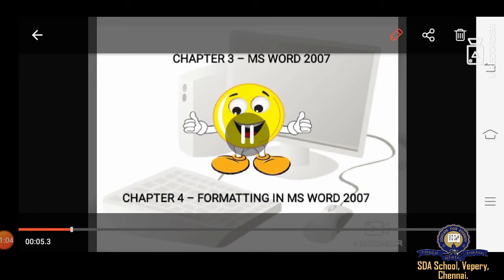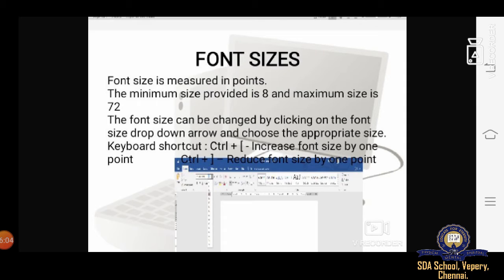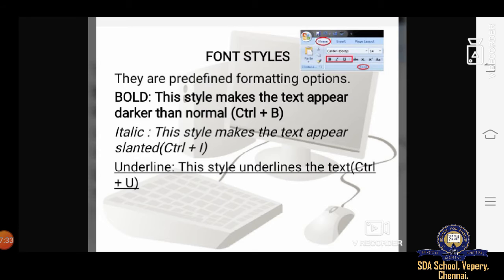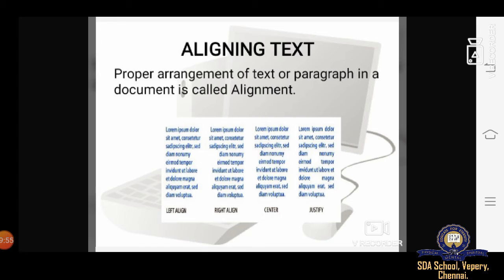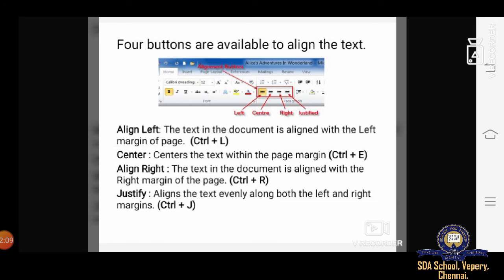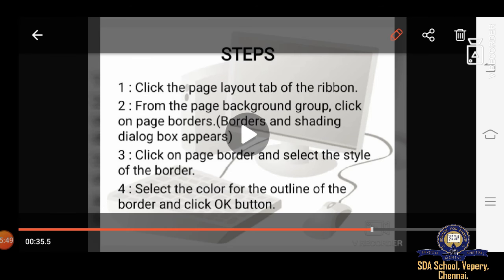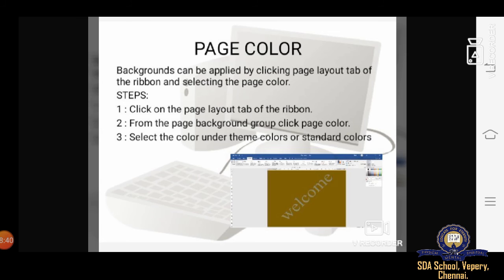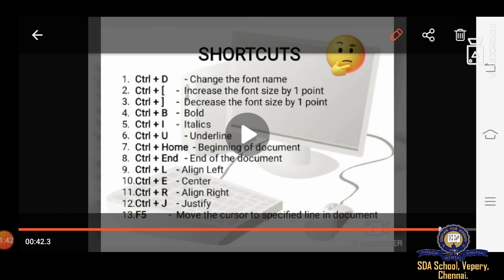Class 6/TNB/Computer Science/Ch 4-Part 1/Session 10